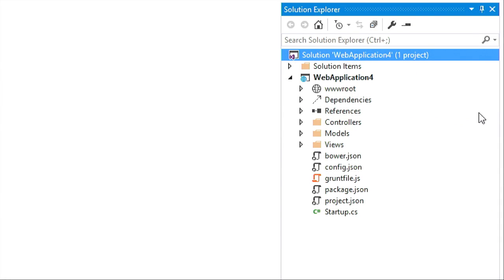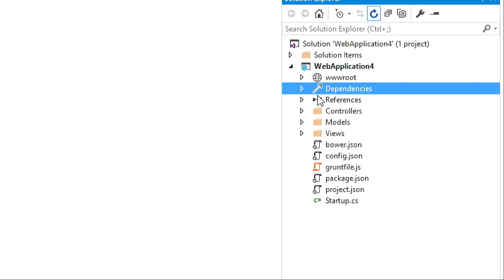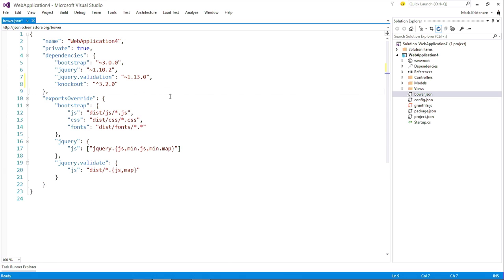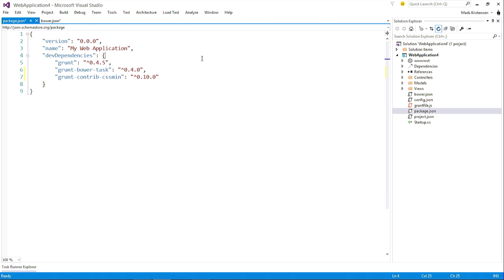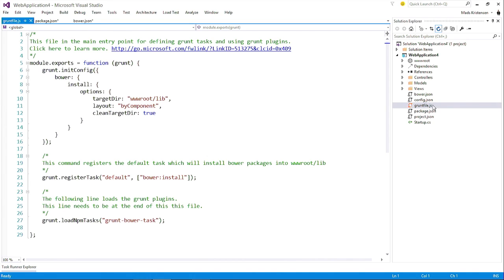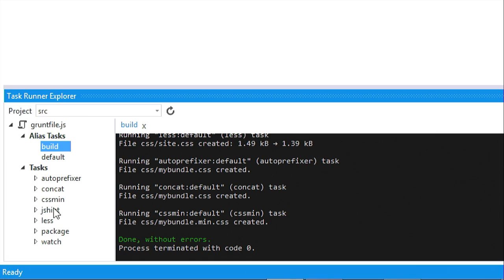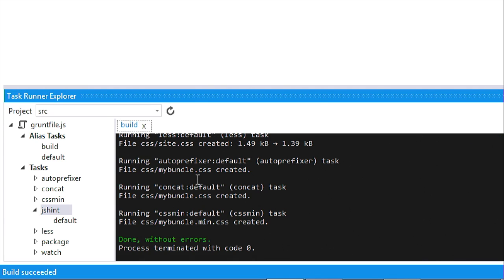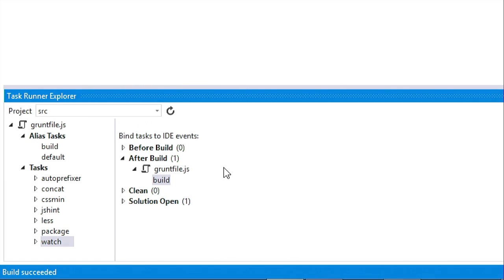Visual Studio vNext & Azure Modern Web Tooling in Visual Studio 2015